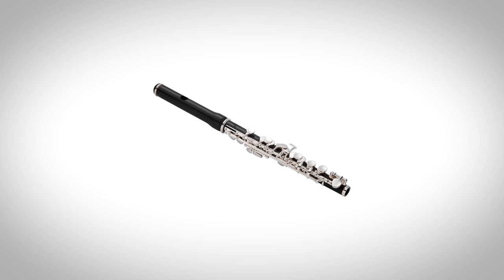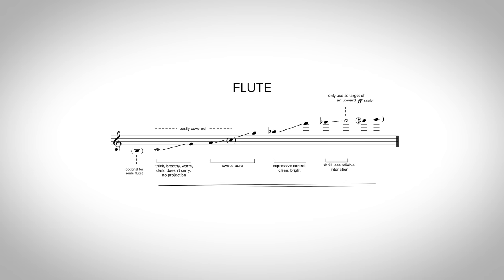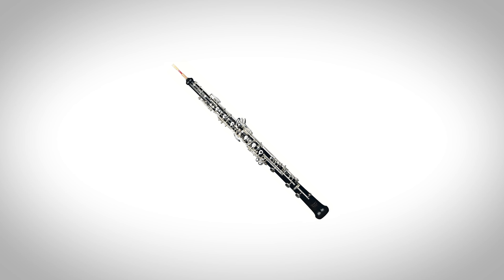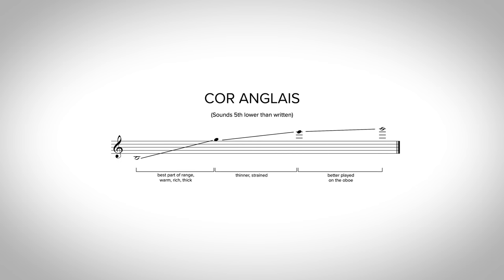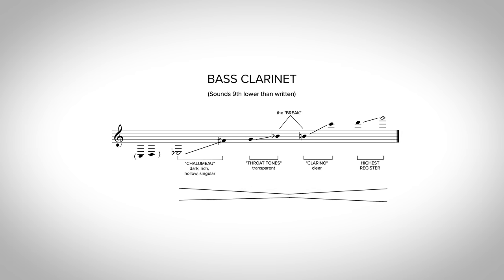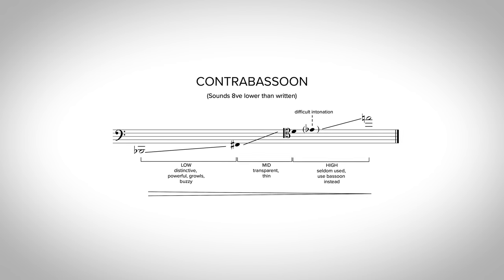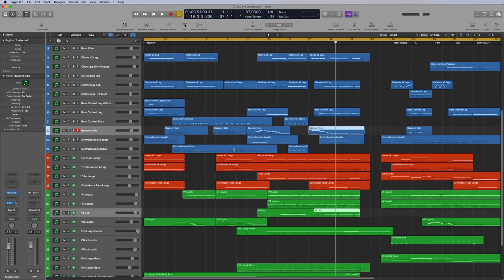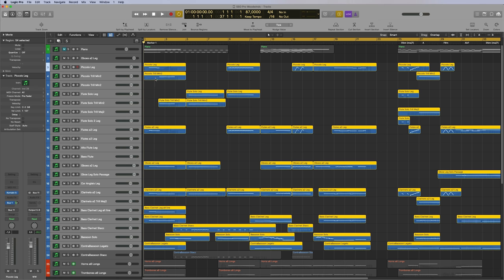Could Woodwinds Be Your New Secret Weapon?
Oliver shares some tips on writing with Woodwinds by breaking down a piece inspired by Ennio Morricone's score for The Hateful Eight.

Contents:

00:00 Intro
05:05 Piccolo
07:46 Flute
09:00 Alto Flute
09:56 Bass Flute
10:43 Oboe
12:59  Cor Anglais
13:40 Clarinet
15:58 Bass Clarinet
16:58 Bassoon
18:40 Contrabassoon
24:00 Arrangement

Already own one or more of the individual libraries? Now is a great time to upgrade to the full orchestra. Log-in to your account to see your exclusive price.